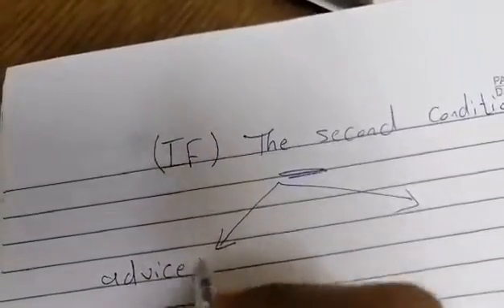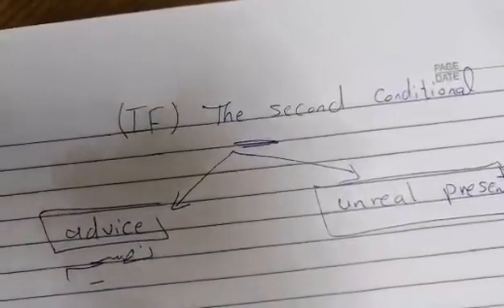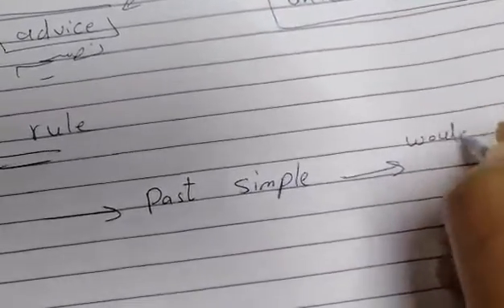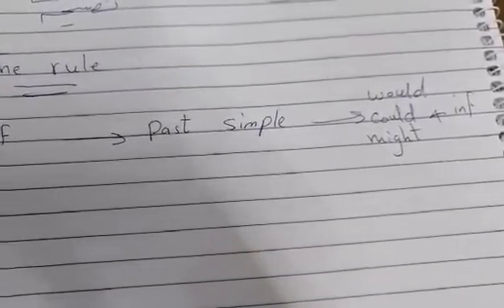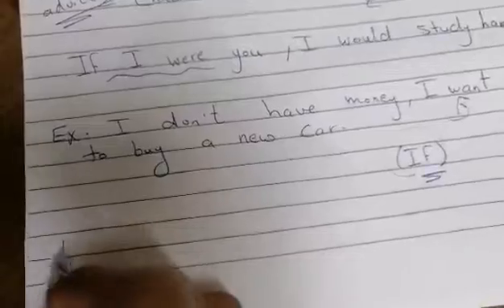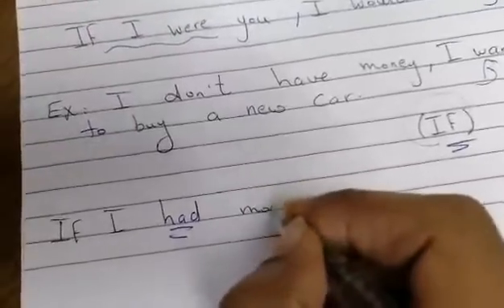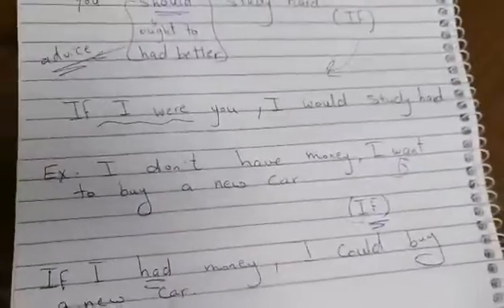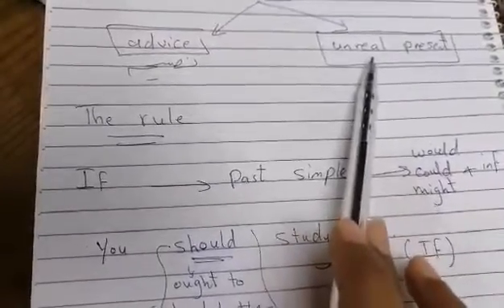3rd Prep - English - Unit 15 -Part 2